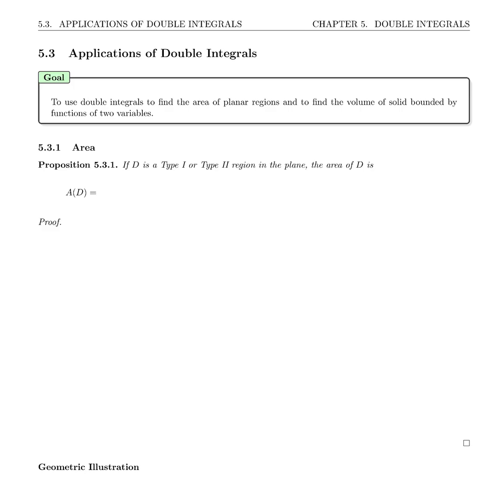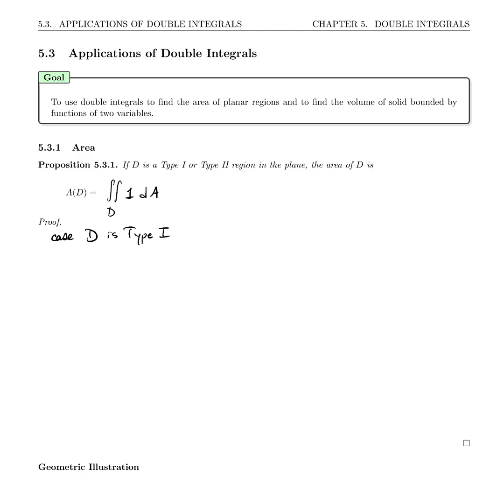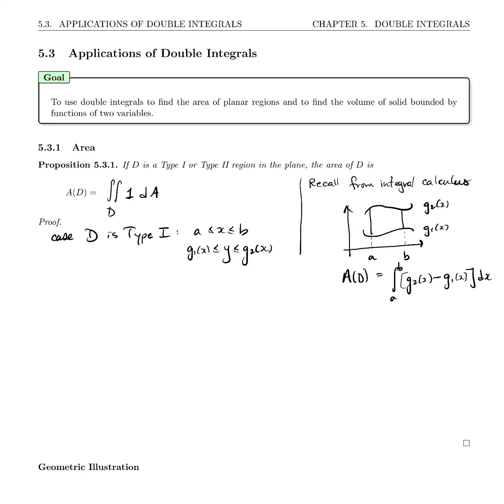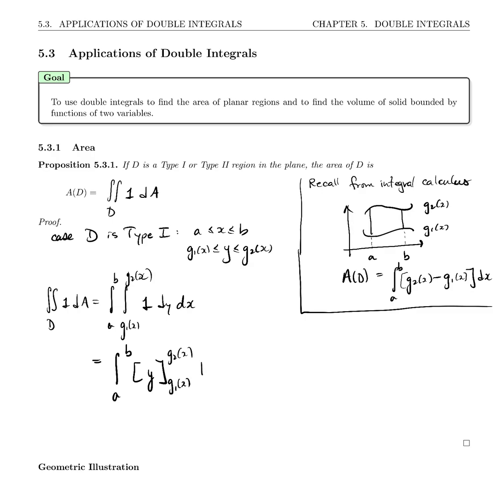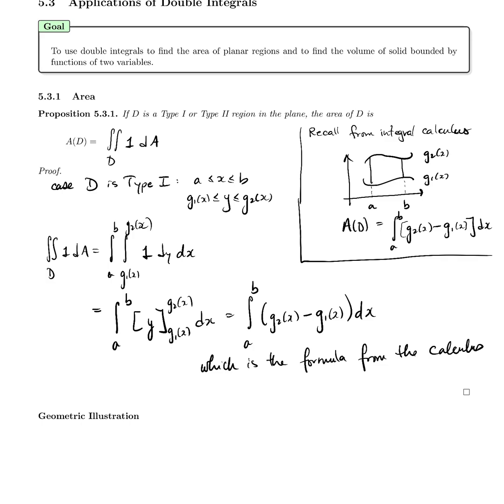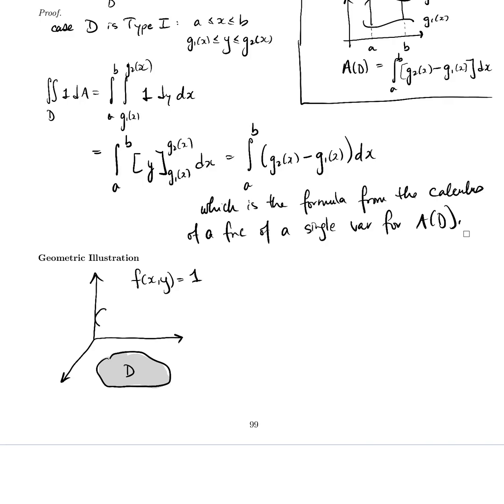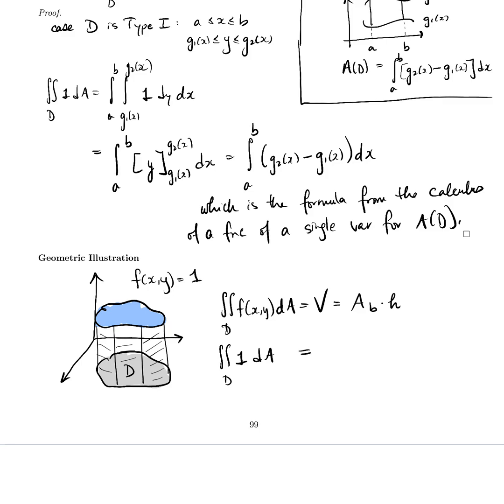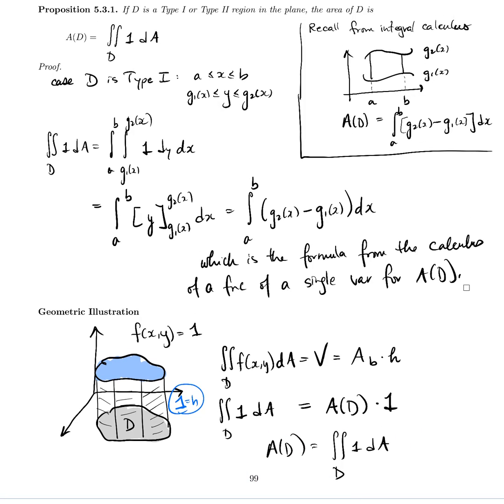Multivariable Calculus and Probability 5.3 - Applications of Double Integrals (1 of 4)